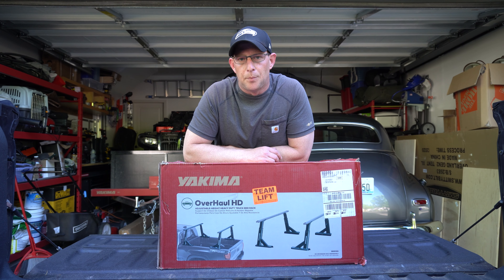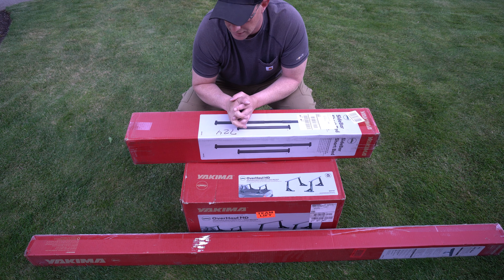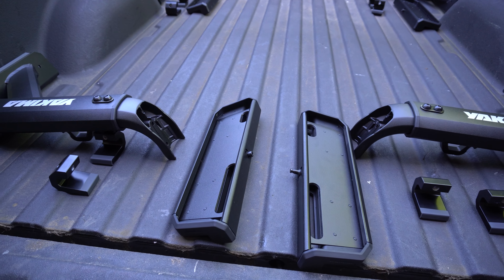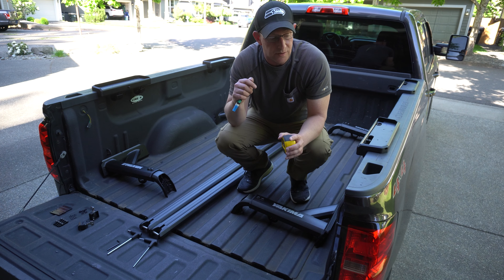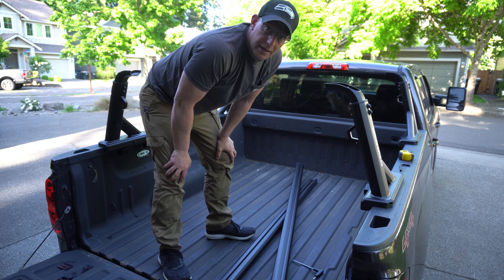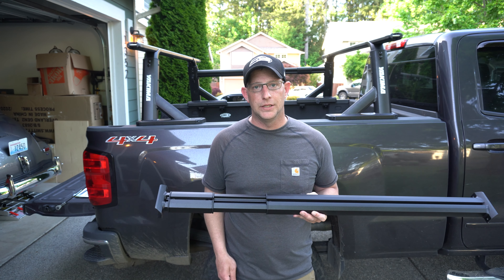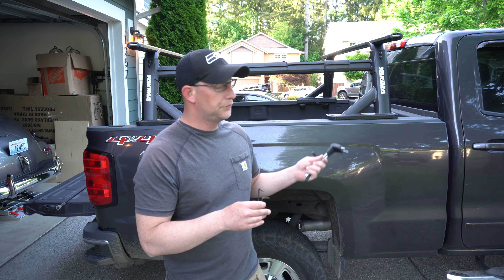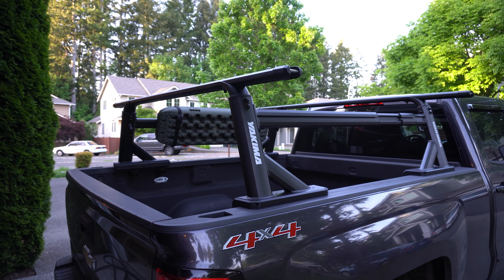YAKIMA OverHaul HD Truck Bed Rack Install and Review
Video describes the function, unboxing and detailed installation of the Yakima Overhaul HD truck bed rack with top and side rails and accessory mounts.

Yakima Overhaul HD truck rack/adjustable height

Yakima Outpost HD truck rack/fixed height

Cross bars S/M/L/XL

Recovery board/track mount

Load stops

Eye bolts

Maxtrax recovery boards

Side rails

Bed track kit for nissans/toyotas